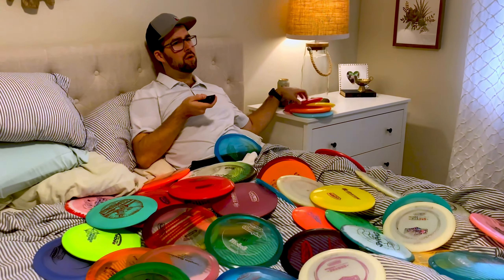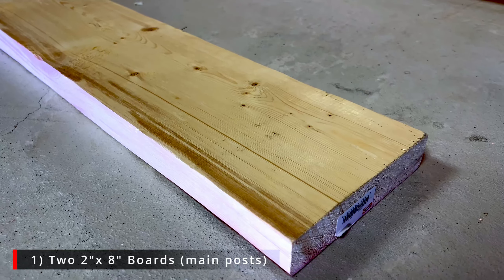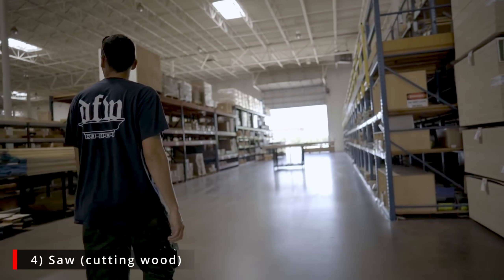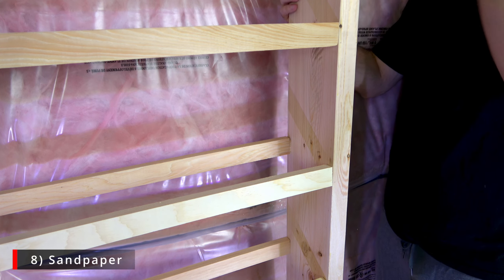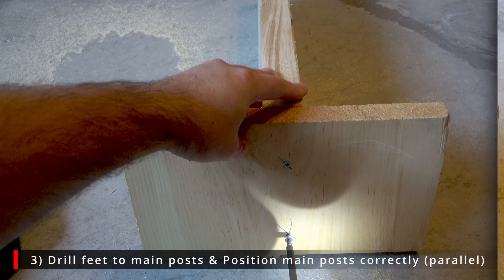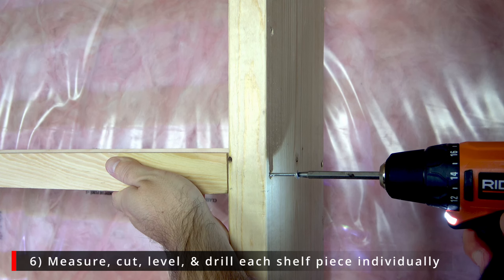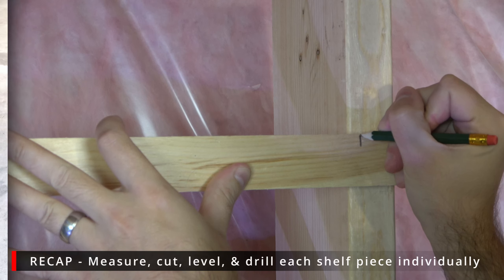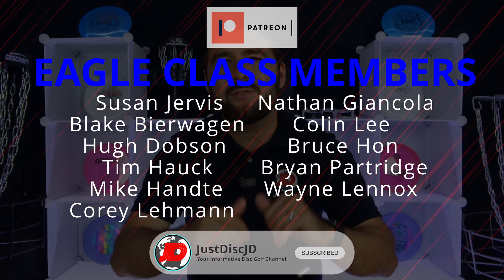How to EASILY BUILD a Great Disc Golf Rack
How to Easily Build a Great Disc Golf Rack! (DYI for Dummies!)

As your addiction to disc golf heightens and you continue to accumulate more discs, there comes a point in time when you’ll want to find a good way to not only store your discs but display them in a way that allows you to see what you have while also providing easy access.

Obviously, there are many ways you can store your discs, so you can check out the video we did that discusses some possible options

Even though we found a solution for ourselves that worked, in the end, we felt like there still had to be a better way to store our discs, since most racks just aren’t big or sturdy enough.  After some further research, we concluded that you’ll never truly get what you want unless you build it yourself.

So in this JustDisc video, we show you the best and easiest way to build your own disc golf rack.  It’s very simple and honestly, anyone can do it!

| Merchandise, Memberships, Discounts & News/Updates, all in one place!

TOOLS REQUIRED
1) Lumber –Two 2x8 boards for the main posts + Several 1x2 OR 2x3 boards to make the shelves
2) Measuring Tape
3) Saw (cutting wood)
4) Box of Wood Screws – 2-3 inch screws are ideal
5) Drill for holes and screws
6) Leveler
7) Sandpaper

Song – Sunny Side
Artist – Seth Parson

Song – Sugarsweet
Artist – Zach Sorgen

Song – Flying Circus
Artist – Oliver Michael

WEBSITES/REFERENCES

To help us get started and give us an idea of how to build a wooden disc golf rack, we followed Jammers in the Rough.  Our video includes the step-by-step process, what you’ll need, how to build it, as well as several useful alterations/additions. You can find his video and YouTube channel here! (2) How to build a wooden disc golf rack - YouTube